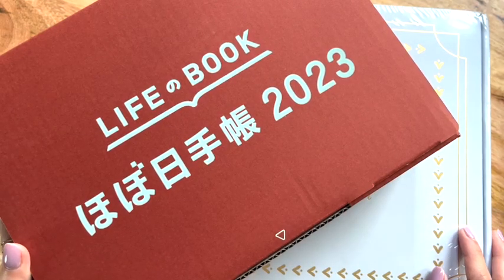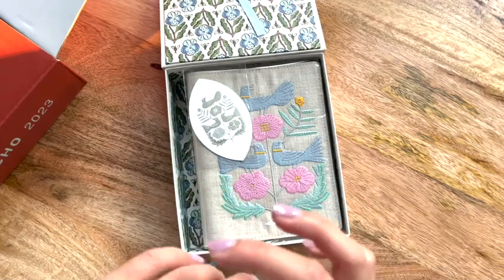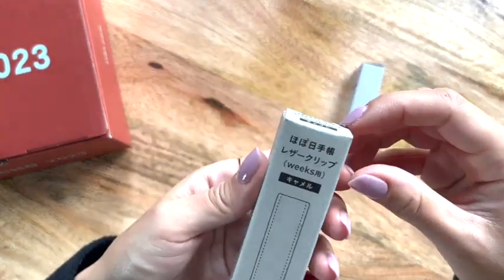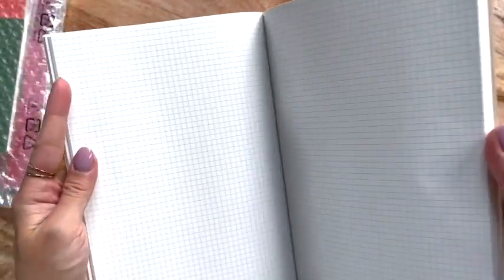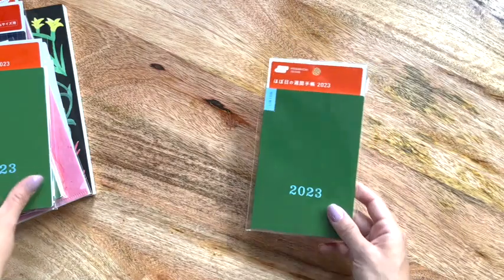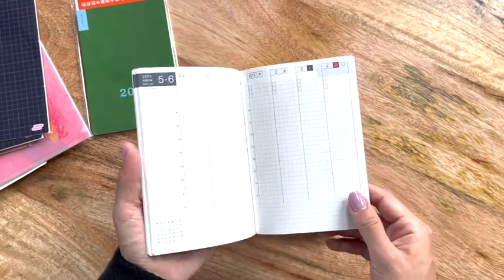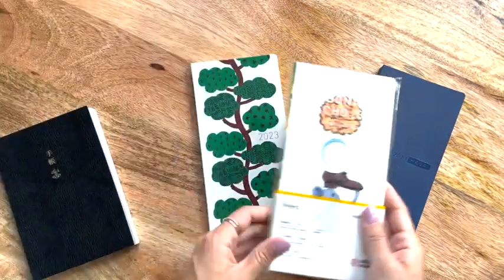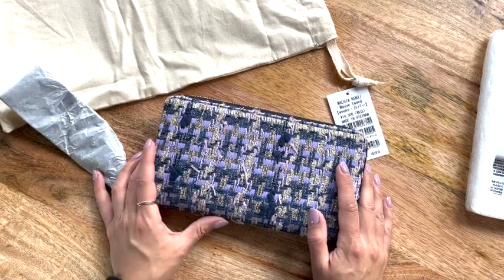2023 Hobonichi Unboxing/Haul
Hello friends!
I hope you enjoyed this long unboxing video of my very first Hobonichi Haul for 2023. I'm so excited to try out some of my new supplies and share the experience with you all. I love that my family and friends have joined me in this journey. In a lot of ways I feel that many of you have as well!

I'm struggling to find ways to use my 5-year journal.

What was your favorite item from this haul? Is there anything you acquired this year that you'd recommend?

with love,
Katie

Items featured in this video:
- Hobonichi Weeks (elephant)
- Hobonichi Weeks (tree)
- Hobonichi Weeks Mega Sneaker
- Hobonichi Weeks Clear Cover
- Hobonichi Weeks Black Cover
- Hobo Weeks Tweed Cover
- Hobonichi Weeks Writing Board
- Hobonichi Basic Stencil
- Hobonichi A6 English
- Hobonichi A6 Weekly Supplement
- Hobonichi Pouch
- Hobonichi Folders: NA
- 5-year Journal
- leather clip